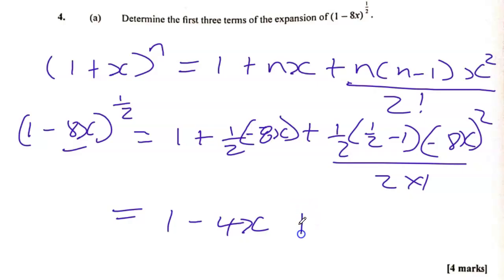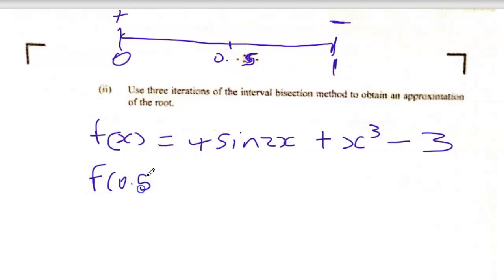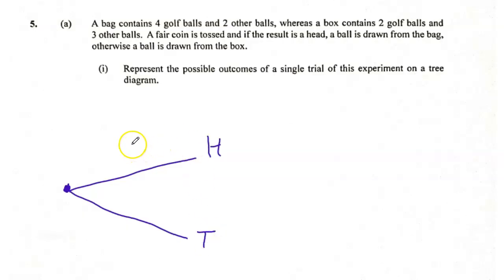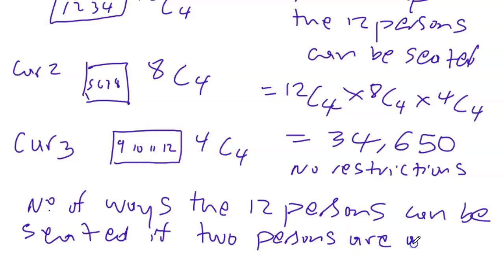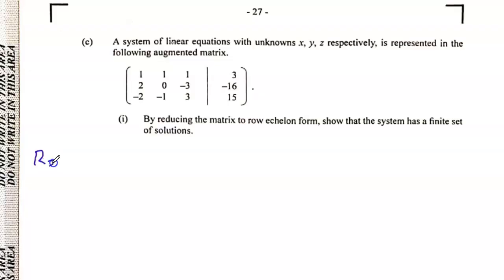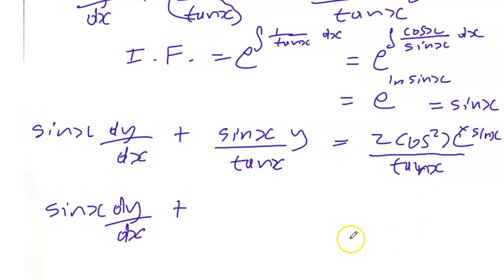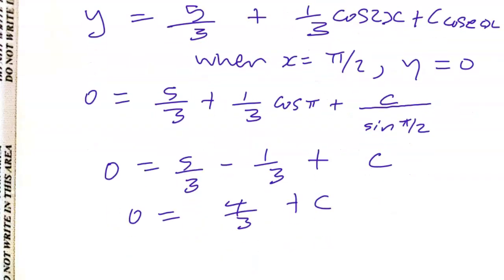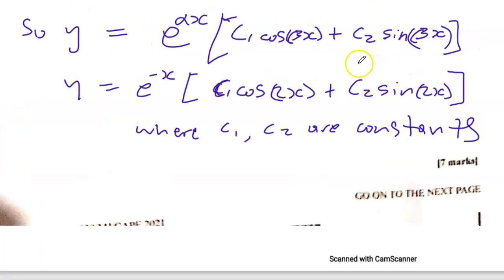Cape Pure Mathematics Unit 2: 2021 Exam: Fully Worked Solutions (Part 2) Q4 to Q6: Adobe Math Lab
cape pure math unit 2 past paper solutions
integration by parts
integration using the reduction formula
reduction formula
integration using inverse trig functions
homogenous differential equations
nonhomogenous differential equations
newton-raphson theorem
binomial expansion
binomial theorem
partial fractions
integration by parts
partial derivatives
implicit differentiation
parametric differentiation
unit 2 pure math
pure math
pure math unit 2
cape math solutions
parallel and perpendicular vectors
cape math
complex numbers
integration by substitution
permutations and combinations
dot product of vectors
taylor series
maclaurin series
partial fractions
binomial expansion
intermediate value theorem
interval bisection
linear interpolation
roots of a quadratic
approximation of roots of an equation
probability tree diagram
system of linear equations
matrix method
reducing row echelon
row reduction
guassian elimination
modulus functions
modulus inequalities
quadratic inequalities
quadratic expressions
quadratic equations
Cape Pure Math Unit 1
Pure Math
cxc math
Adobe Math Lab
adobe mathlab

adobe mathlab
Adobe Mathlab
Adobe MathLab

adobe mathlab
Adobe Mathlab
Adobe MathLab
cape pure math solutions
exam solutions
math solutions